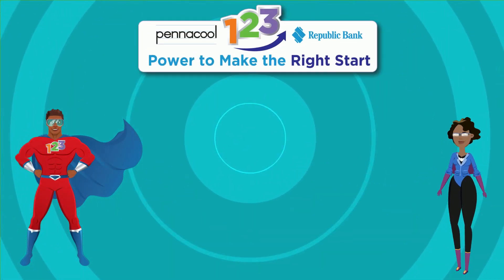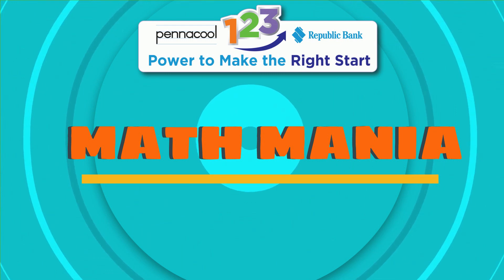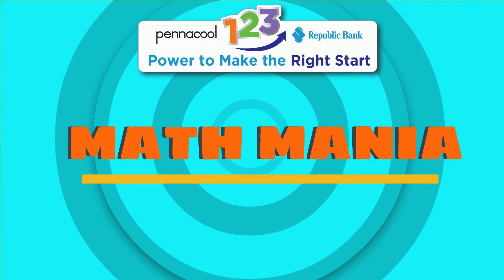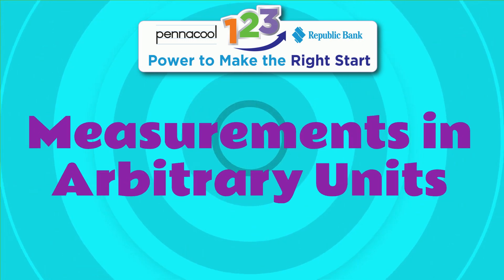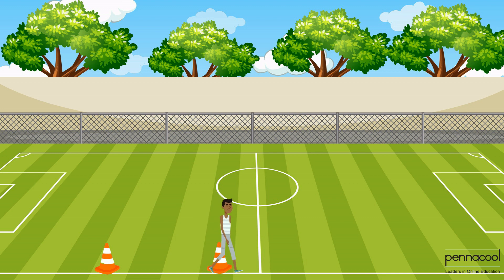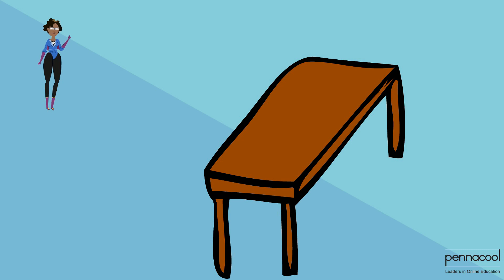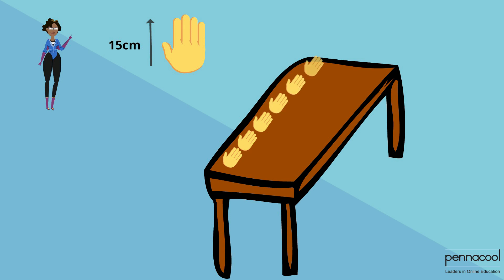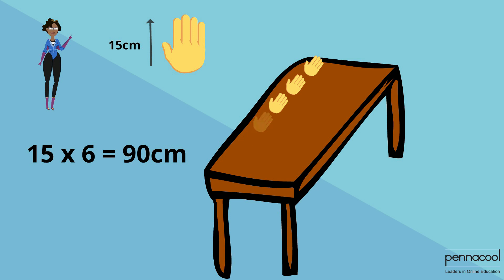Measurements in Arbitrary Units - pennacool.com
Join Captainess 123 as she discusses measurements using non-standard units such as hand spans and foot lengths.

Measurements in Arbitrary Units - Standard 1

Log on to pennacool.com 123 Math & Language Arts Platform to access:
- FREE
- Self-correcting
- Curriculum aligned exercises
- Immediate Feedback